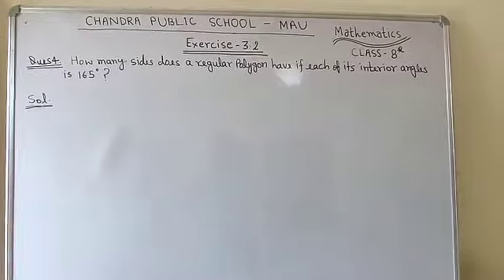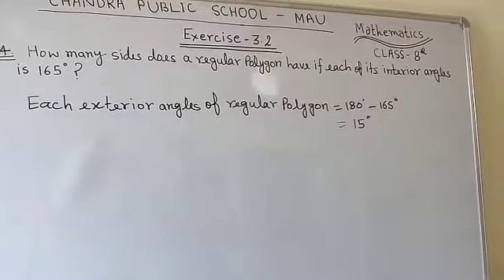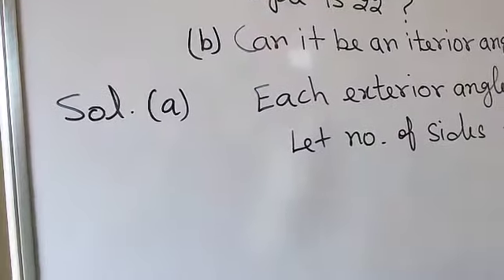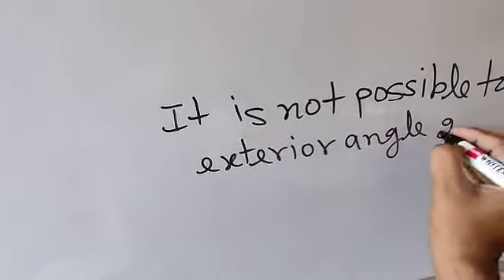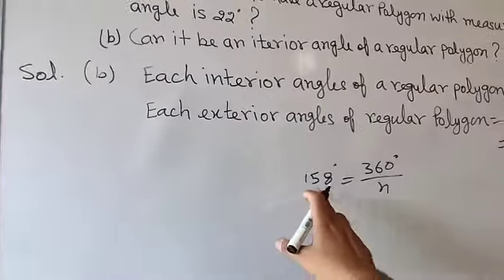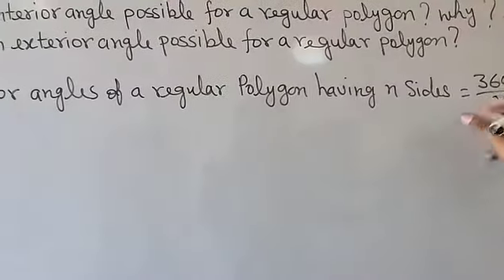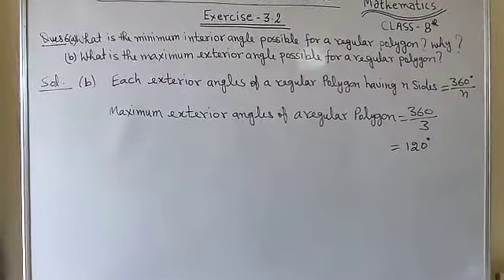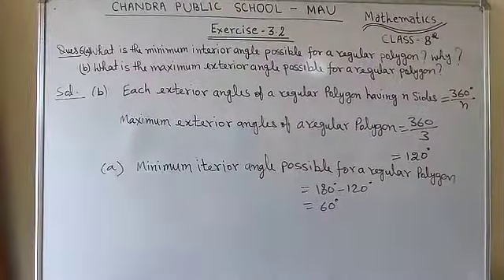Class-8 Mathematics Exercise-3.2(Part-2)